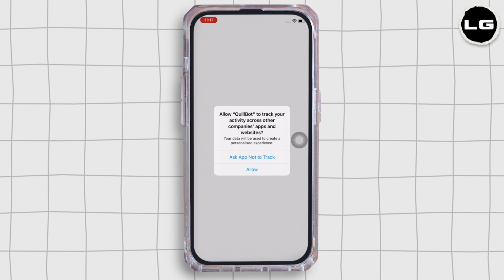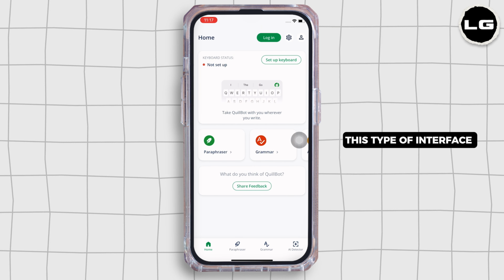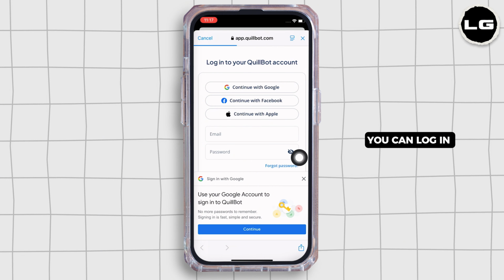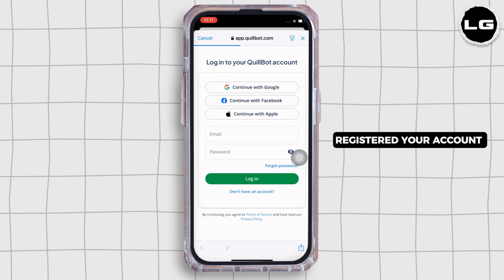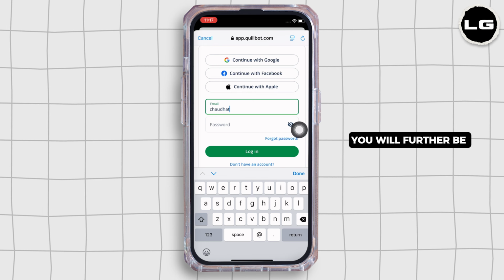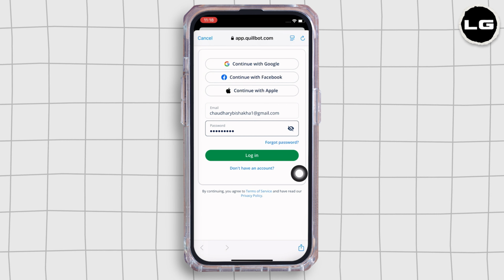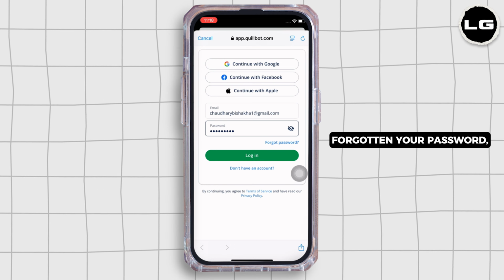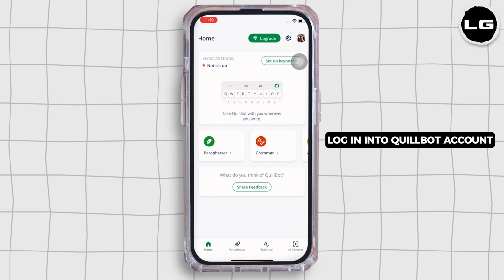How To Login Quillbot Account ON iPhone | Latest Guide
**How To Login Quillbot Account ON iPhone | Full Guide 📱🔐 | Master Mobile Access in 2024**

Unlock the secrets of logging into your Quillbot account on an iPhone with this comprehensive guide, designed to streamline your mobile access. Whether you're on the go or prefer handling tasks on your smartphone, understanding the login process can enhance your experience with Quillbot.

In this video:
0:00 - Introduction
0:05 - How to Login to Quillbot AI Account

We’ll walk you through the specific actions needed to effectively access your Quillbot account from an iPhone. Learn which apps or browsers to use, detailed steps to enter your credentials, and the expected outcomes once logged in. We'll also cover tips for troubleshooting common mobile login issues, ensuring a smooth and hassle-free access to your account on the go.

Master the mobile Quillbot login process to maintain productivity and access to your tools with this expert guide for 2024!